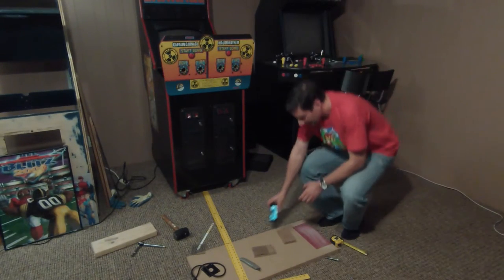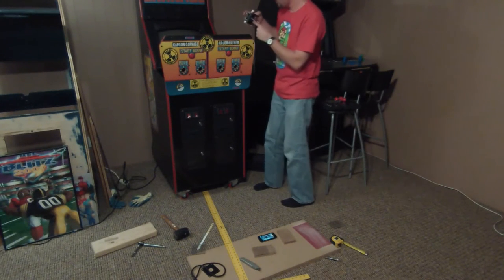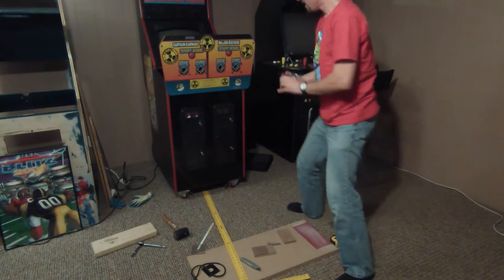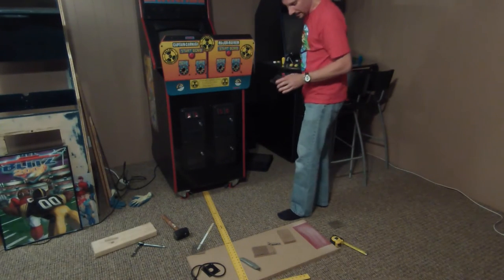Total Carnage Dominux8 Joystick Mod and Gameplay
Modding the GroovyGameGear.com Dominux8 joysticks.  These Wico alternatives are great and are a perfect fit for my Total Carnage/Smash TV arcade machine!  I took them to the next level with a simple mod.